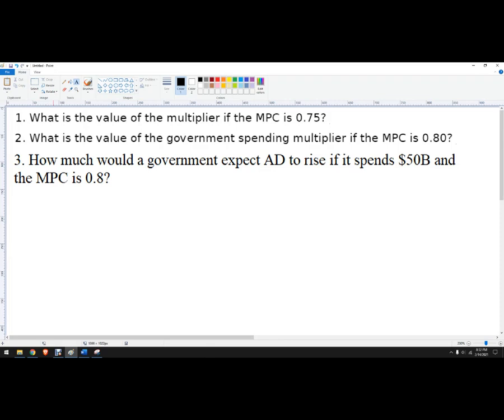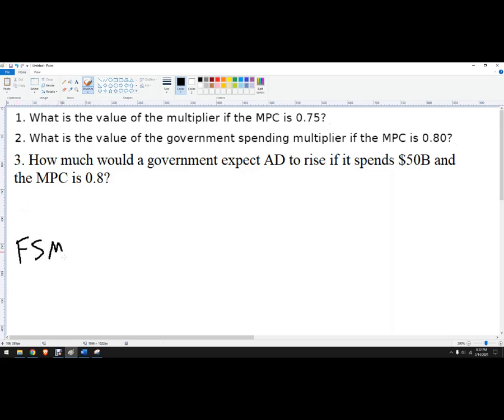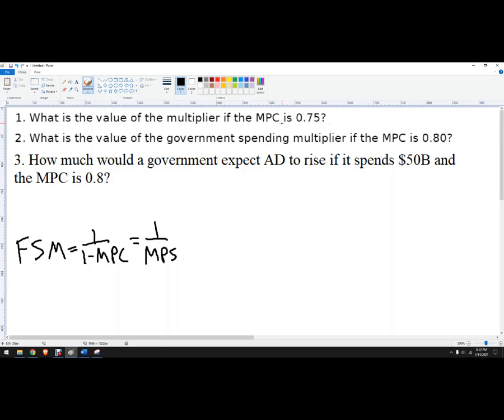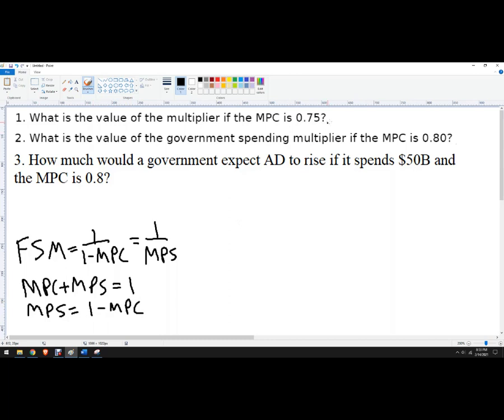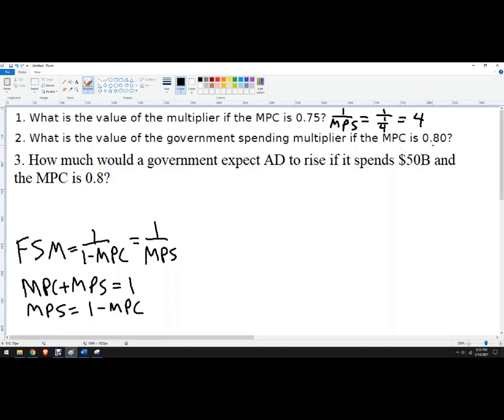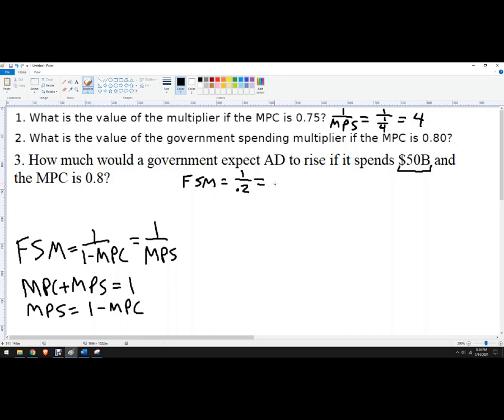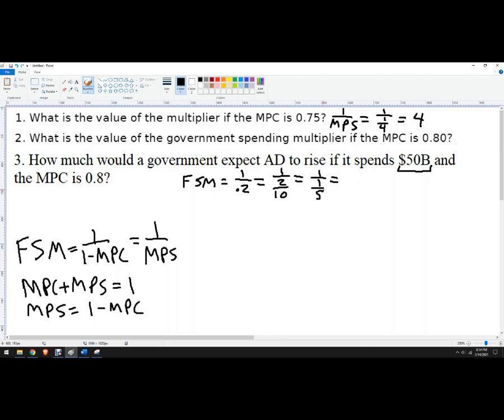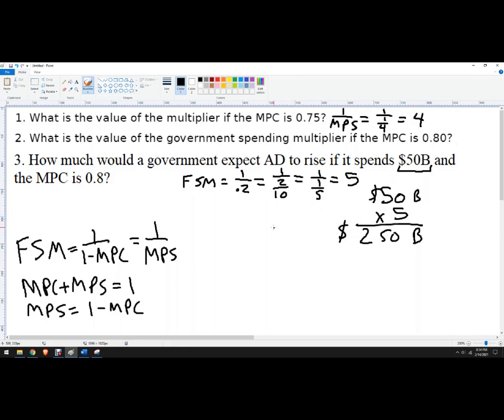How to calculate AD increase given MPC using simple fiscal spending multiplier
How to calculate AD increase given MPC using simple fiscal spending multiplier. The fiscal spending multiplier is used to estimate changes in aggregate demand using an expenditure approach. This is based on a Keynesian persepctive.